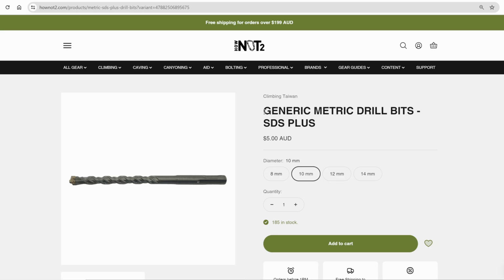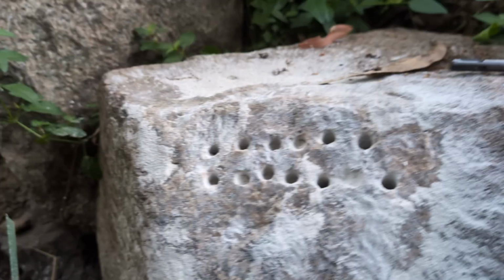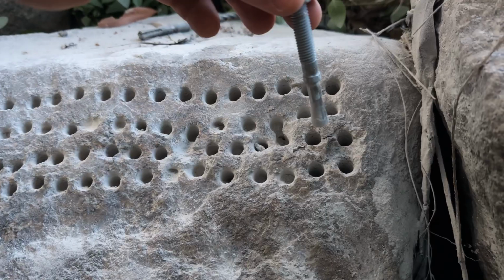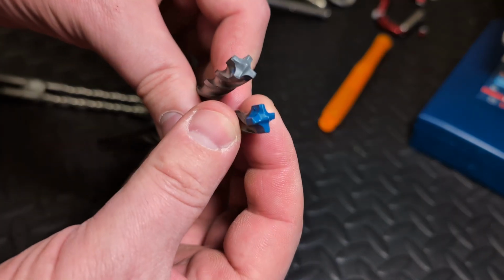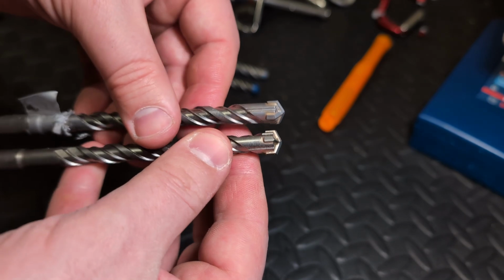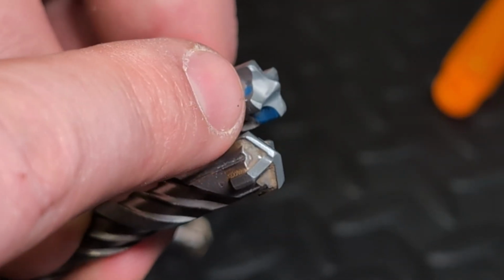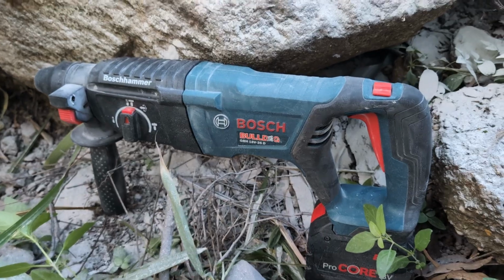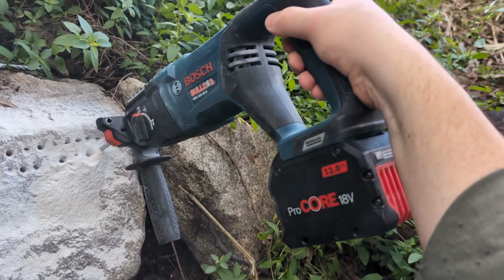Drill bits for rock: Bosch Expert vs no-name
I’m completely self-funded and receive no freebies or kickbacks from tool companies. I’m just a guy who wants to know how these tools perform, and figure you do too. You can chip in here, it'll be hugely appreciated:

Support your local access climbing fund!  Or mine

Cheers!